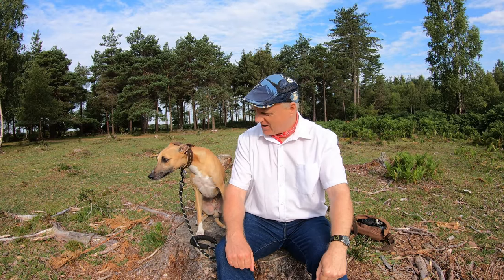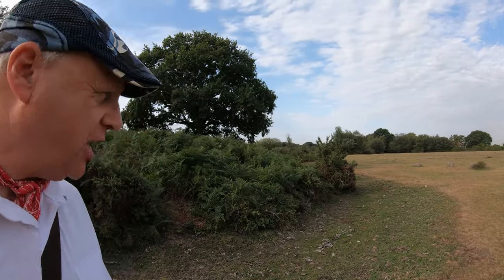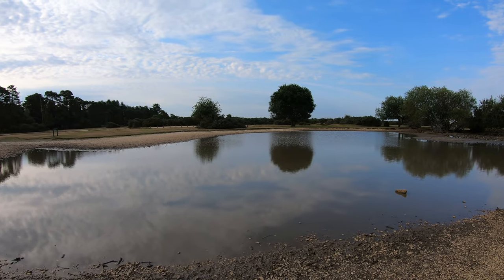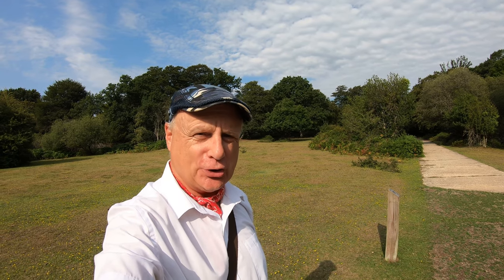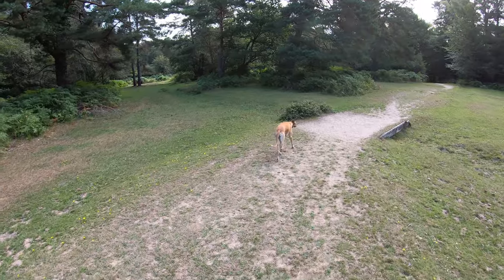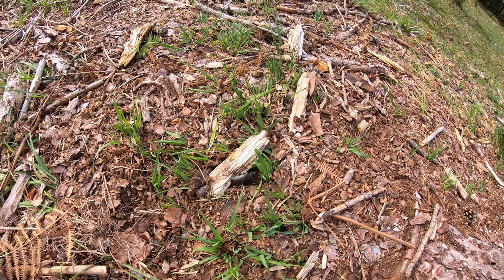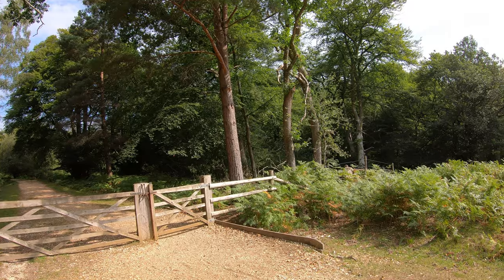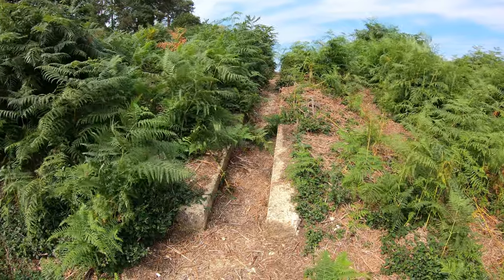NEW FOREST WALK at JANESMOOR POND (NEW FOREST NATIONAL PARK)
This is another video in my series “New Forest Walks” accompanied by my Whippet (Logan) …. our 50th walk in this particular series. In this episode I take a 4.5 mile circular walk from Janesmoor Pond (located to the South East of the village of Fritham). Grid Reference : SU246134

I start of with a short detour to investigate a livestock drinking trough with an interesting history & a Bronze age barrow that has an unusual addition to it (!) before heading back to start my walk at Janesmoor Pond.

I head South, to the side of the Kings Garn Gutter Inclosure, to the Long Beech Inclosure where I go through the campsite (which was closed at the time of filming) to head East through some stunning woodland.

When I reach the Coalmeer Bottom stream, I head North towards Bramshaw Golf Course – the oldest golf course in Hampshire. My route then takes me on a mini circular walk around the Salisbury Trench Inclosure before heading back to my original starting point at the pond (passing by a Pony Pound and some evidence of the old RAF Stoney Cross Airfield along the way).

Once again the weather was glorious for the walk.

I use a GOPRO HERO 7 Black Action Camera (and a Gimbal) together with a Canon SX 400IS.